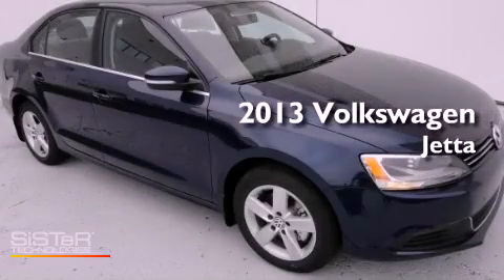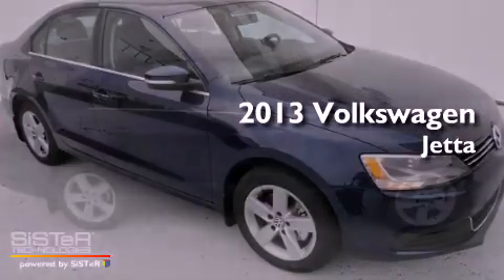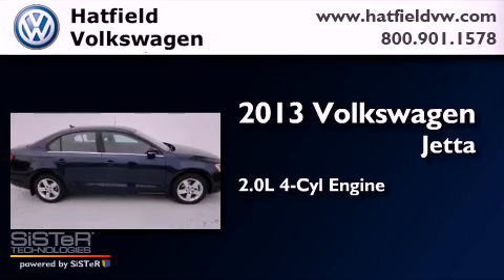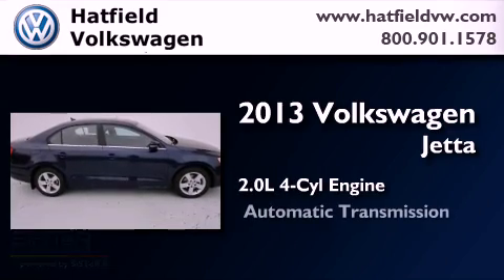2013 Volkswagen Jetta Columbus OH 43228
Year : 2013
 Make : Volkswagen
 Model : Jetta
 Engine : 2.0L I-4 cyl
 Trans . : 6-Speed Auto-Shift
 Exterior : Tempest Blue Metallic
 Miles : 9
 Interior : Titan Black

 2013 Volkswagen Jetta Columbus OH